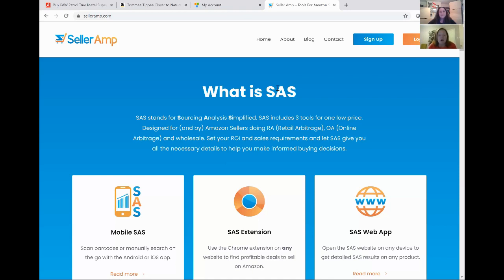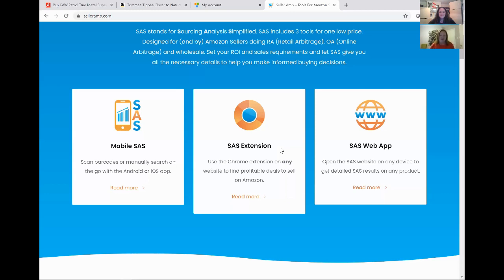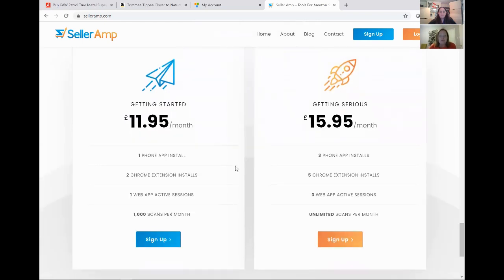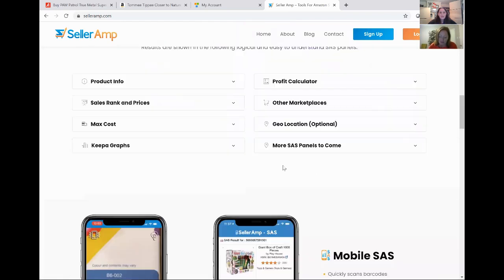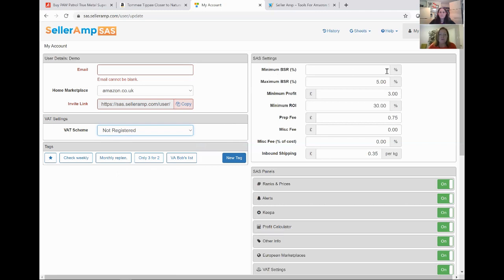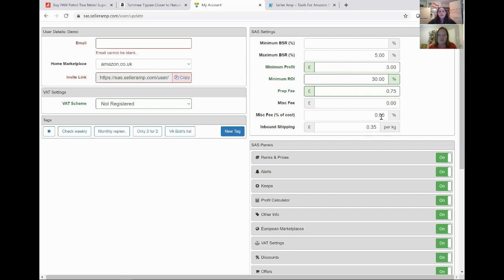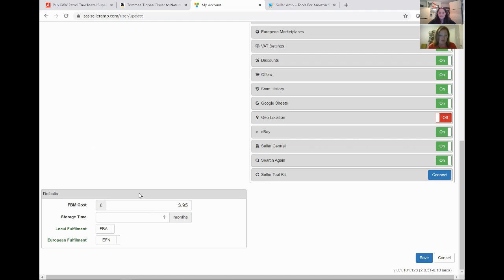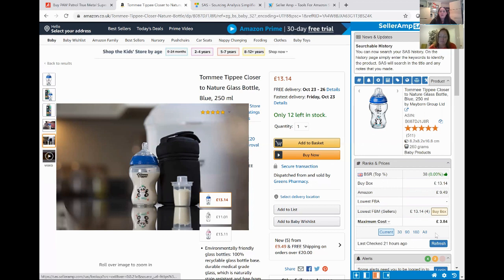SAS SellerAmp - Getting Set Up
Here is the first of many "How To" guides for SellerAmp SAS.

In this video Alison discusses the set up process to ensure SAS gives you correct data to assist your buying decisions.

Let us know below if you're going to give it go or if you already use SAS within your business.